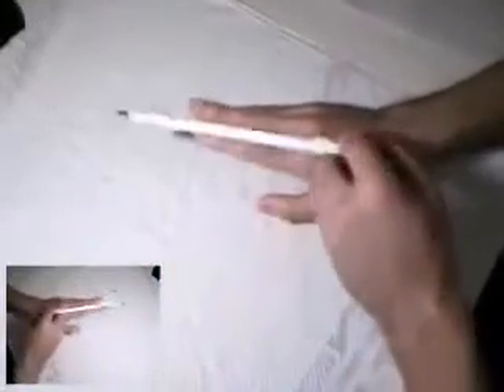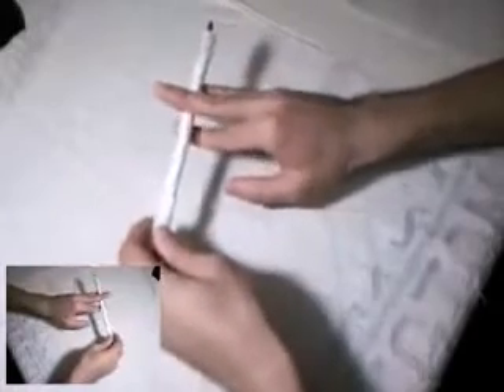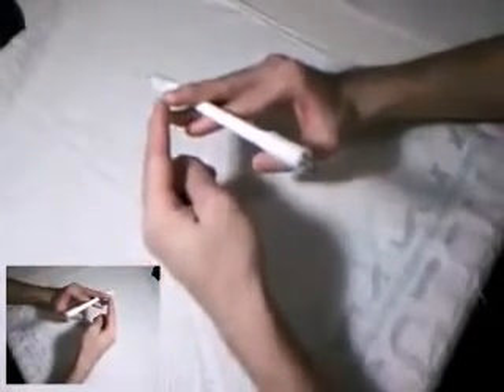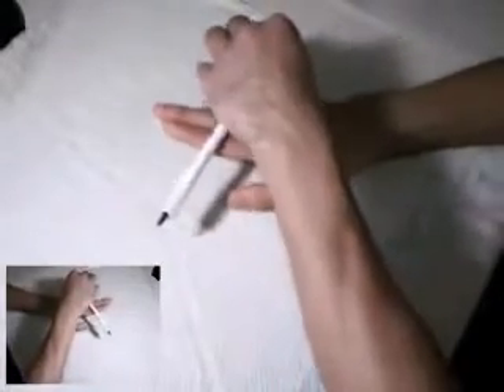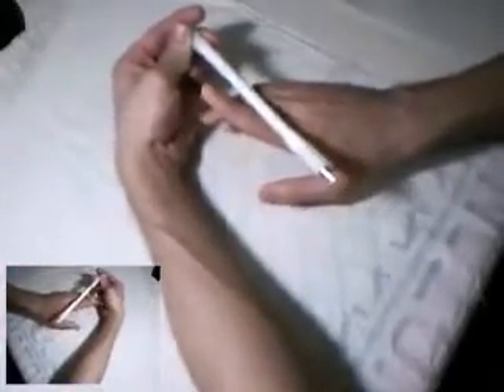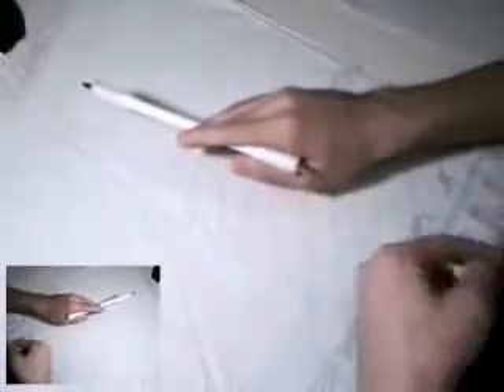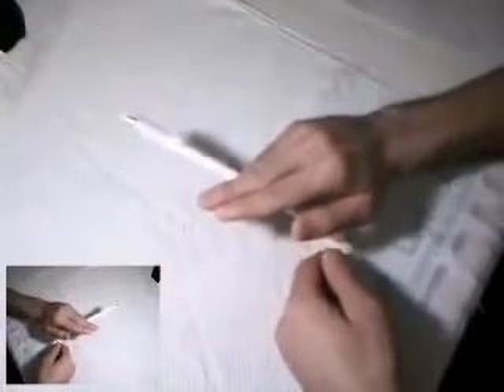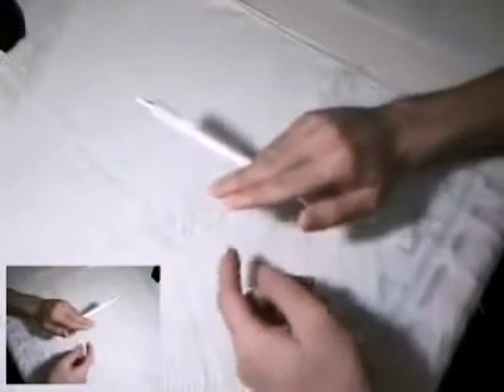Devil's Sonic Devil's Around Tutorial by Eso converted to right hand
I discussed with Eso, and I asked for his permission about his credit.All clip was edited carefully, the texts aren't reversed, extractly and so on.Hope they help you progress in the way to become a pen spinner professional. Goodluck (^_^)